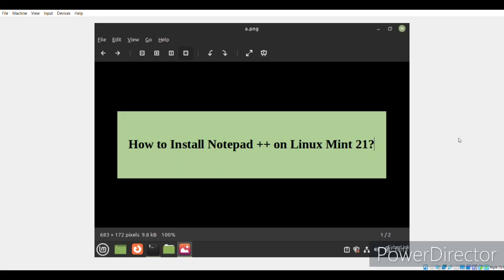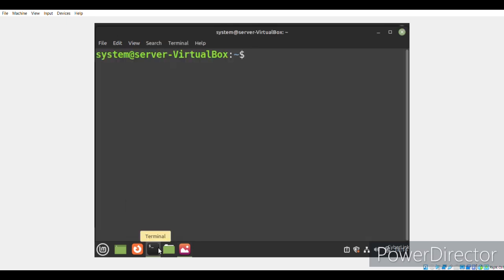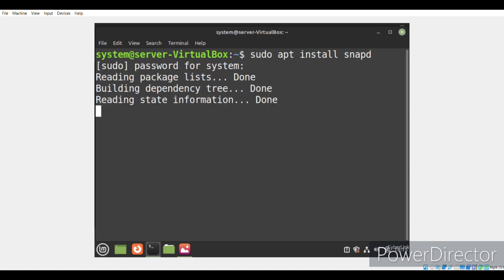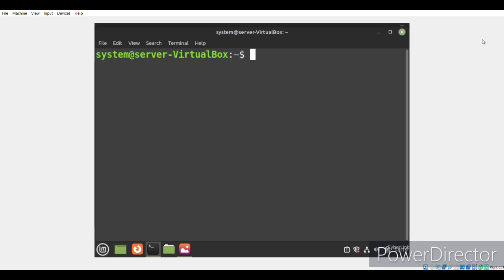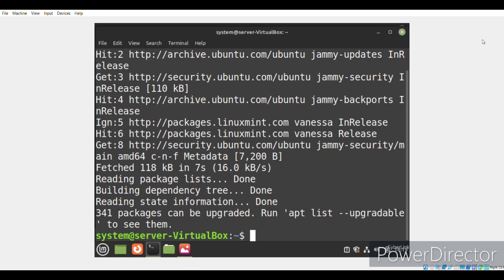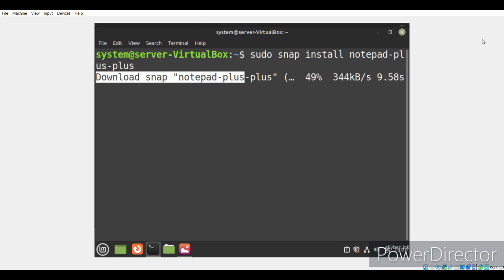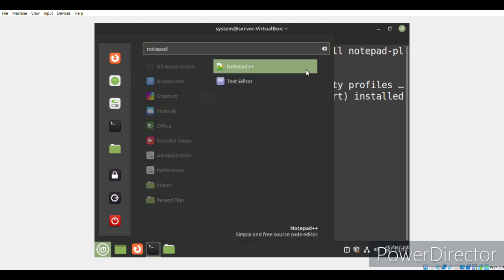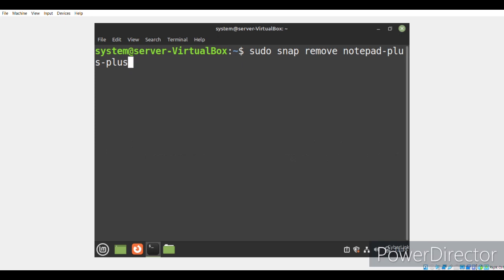How to Install Notepad++ on Linux Mint 21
This video teaches you how to install Notepad++ on Linux Mint 21.